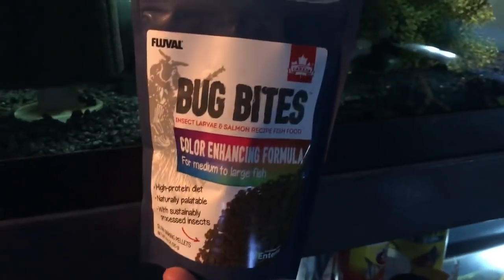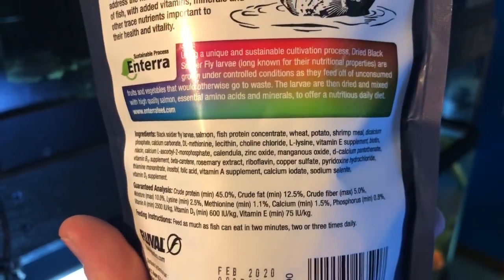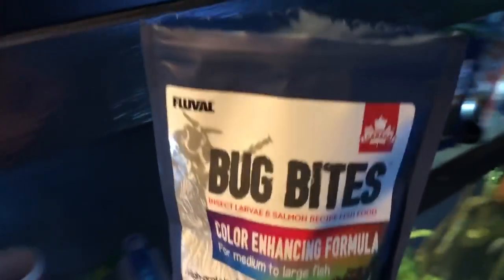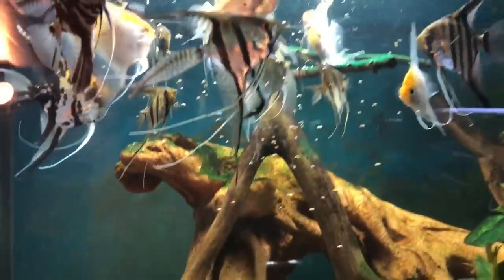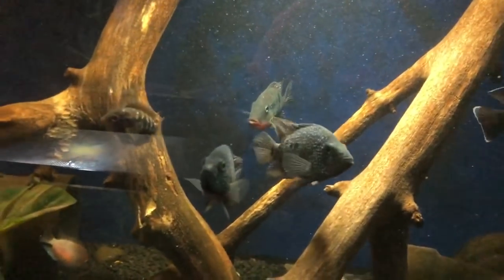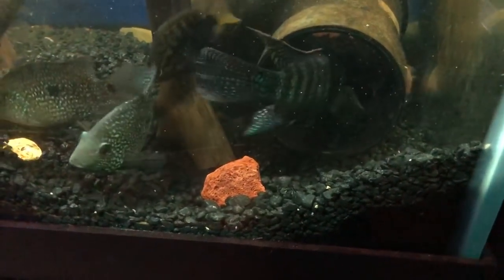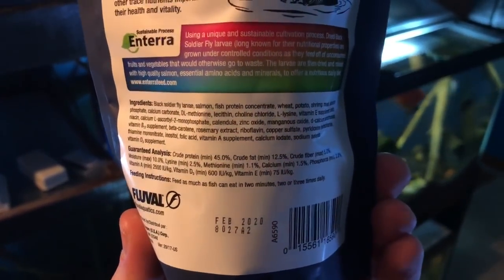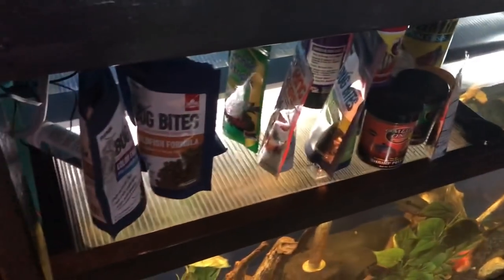Review: Bug Bites Color Enhancing Food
Review: Bug Bites Color Enhancing Food. The food line of bug bites made by Fluval is really growing in popularity. It's crazy good for tropical community

My review on the Fluval bug bites color enhancing formula.

Best and most cost effective heater for a new 5.5 gallon betta tank? Also best commercial betta food? (Preferably carried at Petsmart, I work there and live in a small town)

I have a betta at work that I found in his cup with apparent tail rot and a swim bladder issue, as he was floating on his side uncontrollably. Was told to treat in the 30 gallon iso tank for 7 days with Melafix and salt. I have no idea if this was the right course of action but it seemed to work. His tail looks much better and he's upright and occasionally swimming down deeper as opposed to floating on the surface (we had originally set up a bubbler to keep him from getting stuck on the low flow filter).

Today i noticed he was keeping his left side fin (can you tell I know so much about fish?) kind of pressed against his body. Any ideas why he would do this? I've been hand feeding him thawed frozen bloodworms via a turkey baster. I've worked pretty hard to save him so I decided to give him a home. I haven't had a betta since I was 13. He lived for about 3 years in a 2 gallon bowl, which of course now I know was pretty sucky for him.

A coworker is giving me a brand new 5.5 gallon starter kit so I'm going to be setting that up tomorrow and jump starting my cycle with API QuickStart and fish food. Does anyone have any tips on hurrying along the cycling process? If I can get some bio media from anyone with a healthy tank I will add that to the filter. I know you can only rush it so much, but I have a bit of a time constraint because if I leave him in iso too long my manager will toss him back in a cup on the shelf, and I know he'll die and I kinda love him, even though he's a fish.

Thanks for the help! Props to you if you read this whole boring post! He posed for this picture then swam away i love his little angry face. Bug bites cichlid
 and as for heater try the topfin metallic colored one with a thermometer built in (don't trust that thermometer alone) I do rated for 20 gallon so it doesn't work as hard to heat and doesn't need to come on as often :) as long as it fits it's okay to use.

Omega one. And frozen food
Bloodworms should be fed as treats and daphnia used for laxative. Thanks! I thought anout that one, i think its what he's using at this moment. Ive read that swim bladder problems can be the result of chronic constipation, do you think this food will be okay for that?

Really all depends on betta. I've been feeding mine bug bites for 3 years,  no swim bladder problems. Like I said if you do see he's having trouble passing waste or looks bloated try frozen daphnia (people say use peas, DONT please. Peas to betta is like cheese to a lactose intolerant person.. yeah maybe helps to poop but it probably hurts).

That's very helpful, thank you! I will definitely try to find some and give that a shot, although he appears to be improving. They just get pellets in the cups and I feel like that may not be the best.

Buy out the frozen section lol it will last forever and you'll have a great variety. I buy everything that says freshwater, or even the fresh and salt water kinds (like shrimp)

Also feed in a separate area, scoop them up in a bowl and feed in there. Training to like the bowl for water changes also or if you need to catch him quickly. Always worried about fires especially now living in apartment (been in one and lost pets). Everybody now gets crate trained by a sound! Helps with the vet trips too .